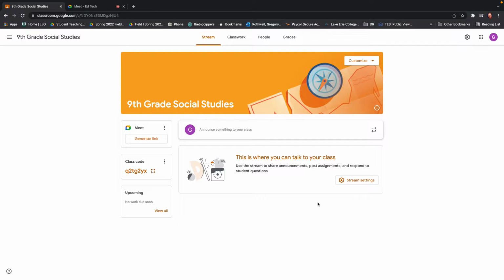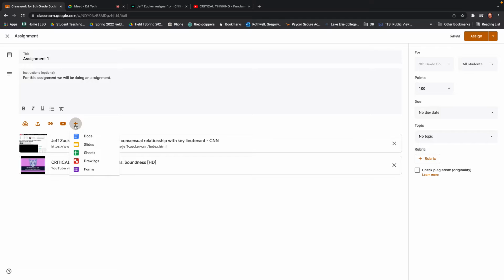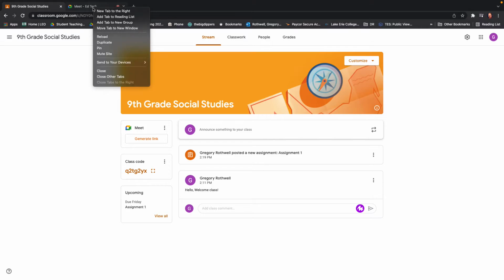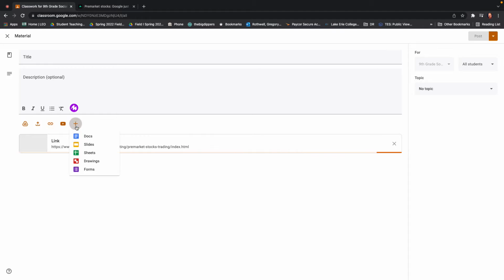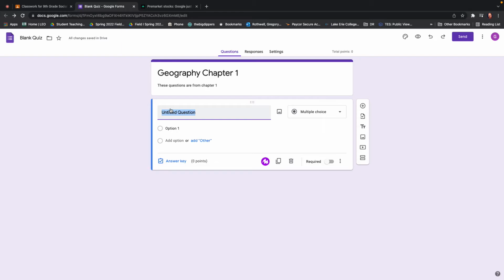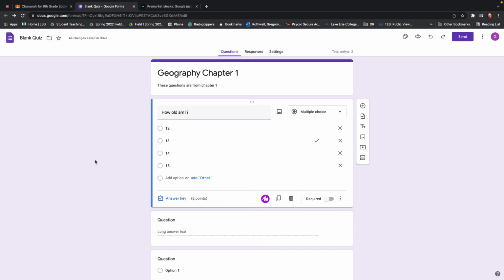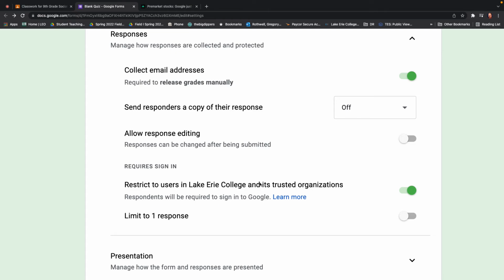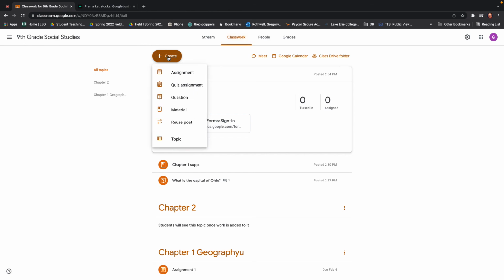Google Classroom Lecture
Google Classroom lesson